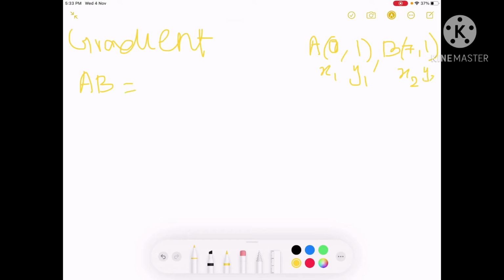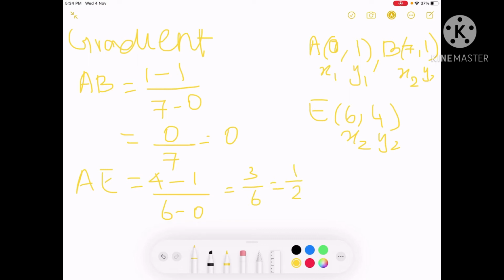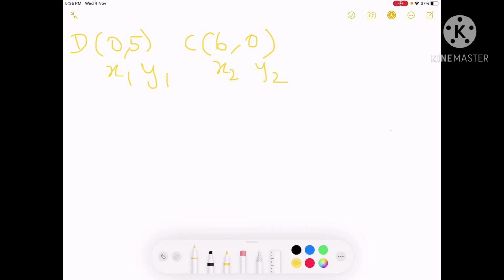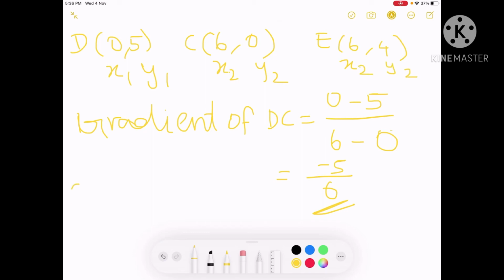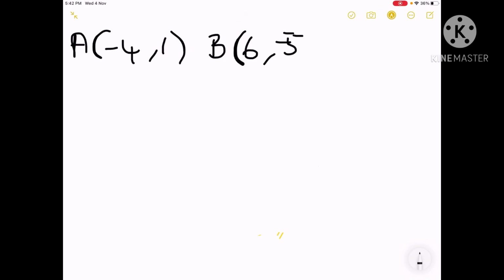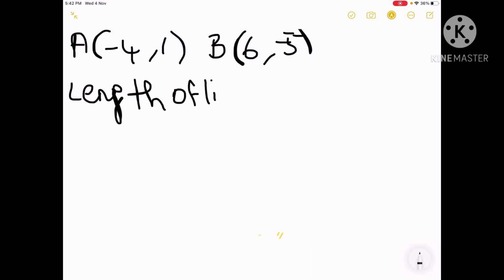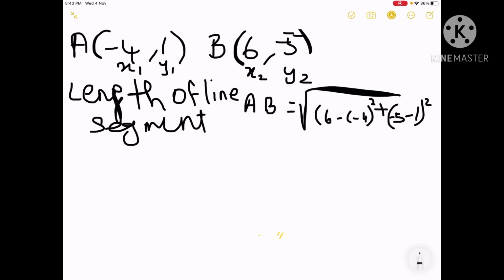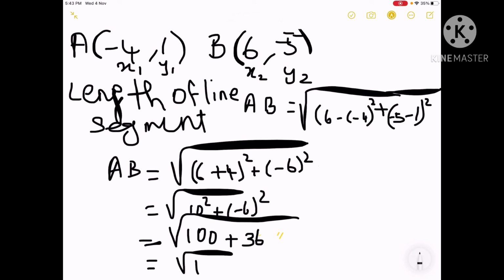Secondary 3 Elementary Mathematics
I am only 14 this year and I know nothing about gaming and stuff. I was just recommended by my friends to upload videos on YouTube to show how lame I play. Thus, I am not good at this. But I seek to upload more videos like this.

Please feel free to give me suggestions on how to improve my so called “gaming skill”...

I also wish to upload like math videos and science videos if you guys need...
I can also make animated videos on explaining any math questions you have.

Please give me suggestions on how to improve my YouTube channel.

1. Comments Sections

OR